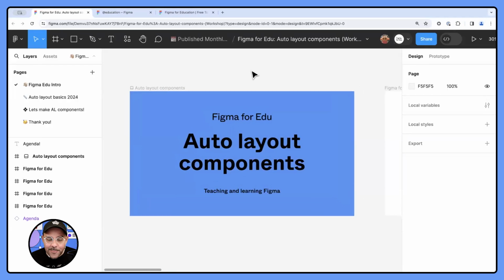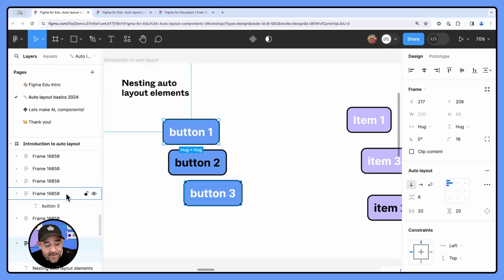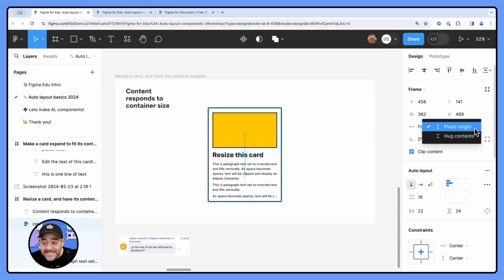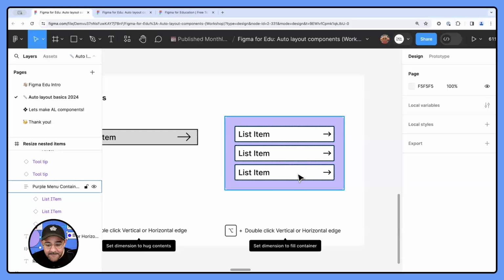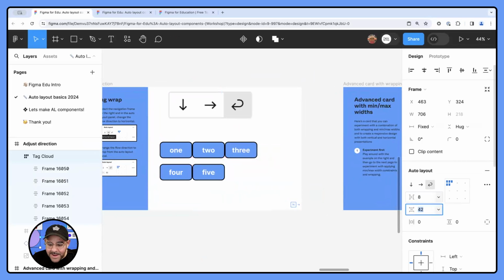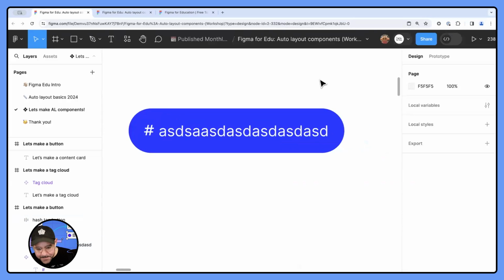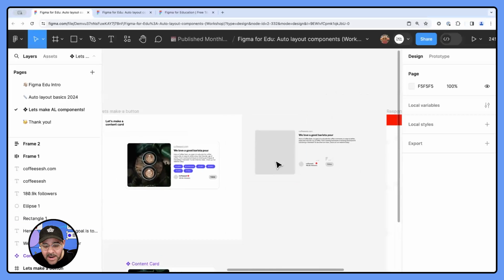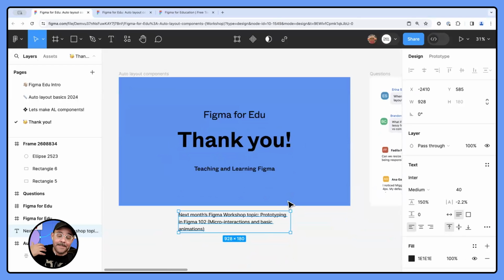Figma for Edu: Auto layout components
In this month’s workshop, we’ll explore the ins and outs of making components that are reusable, flexible, and responsive to help you construct websites and app mockups. We’ll cover some auto layout practices, basics of constructing components, and how to build your designs in a modular way. Follow along with this community file